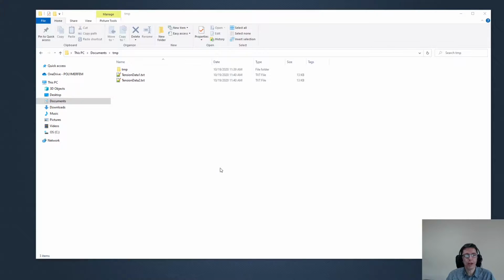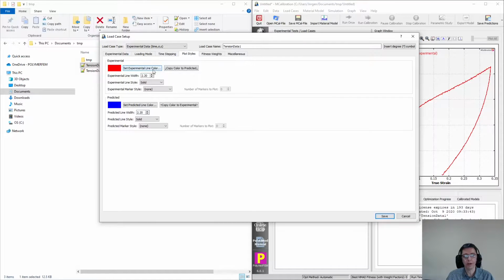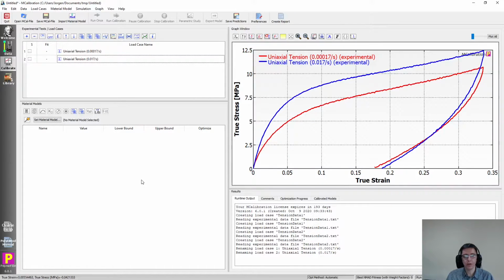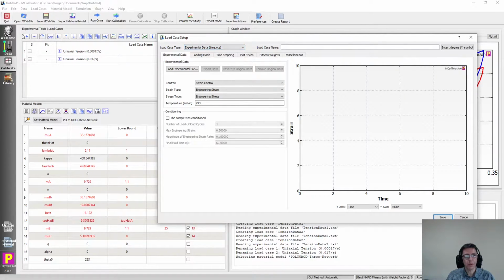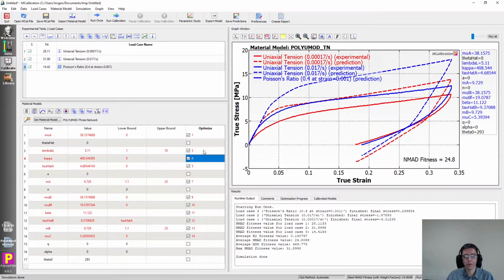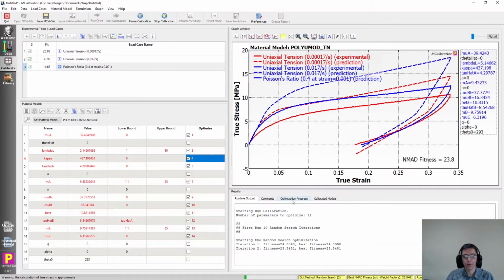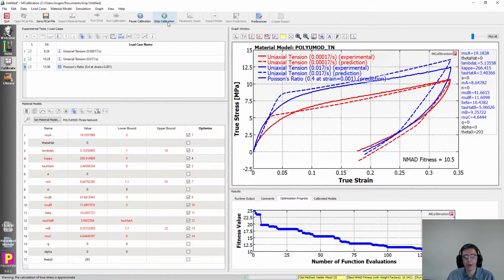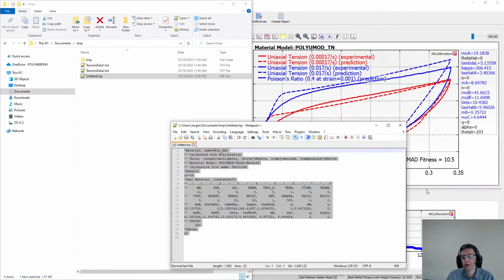Intro to MCalibration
In this 8 min video I will show how to use the MCalibration to quickly calibrate almost any material model, including viscoplastics material models. It is a tutorial that is suitable for beginners that have not used the MCalibration software before.